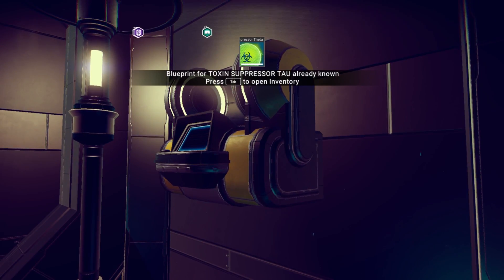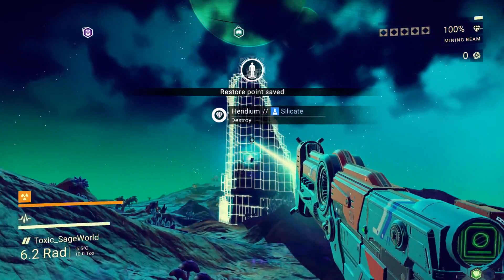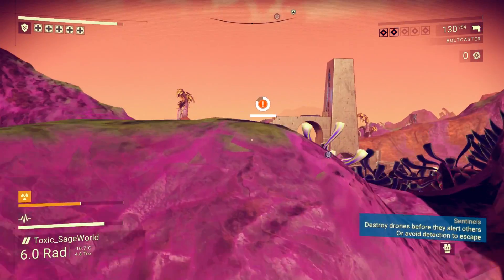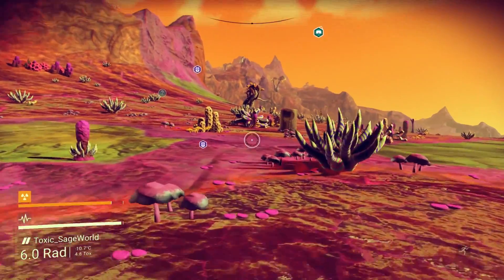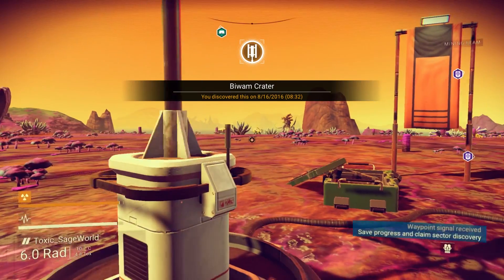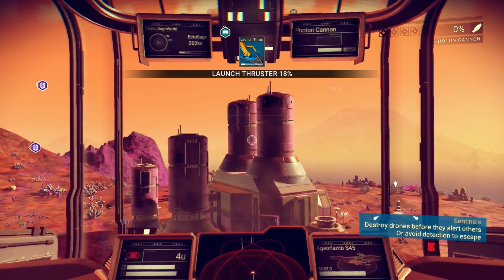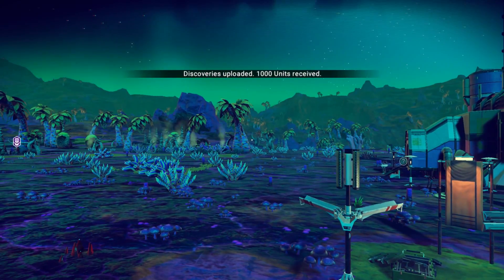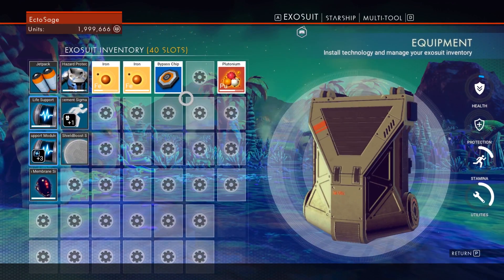No Man's Sky Addiction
I never thought I would play No Man's Sky for more than an hour, thought maybe I would even return it & get my money back after making a video on it. Turns out, it's far more addictive than I ever could have imagined.

All music in this video is from the game, or it's soundtrack!

SAGE Info